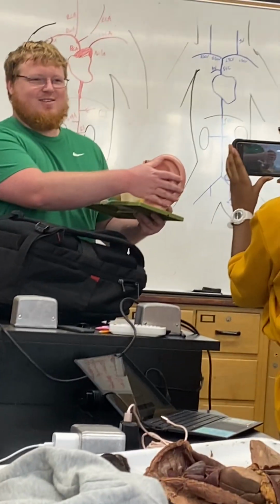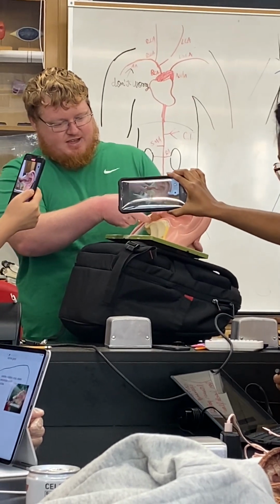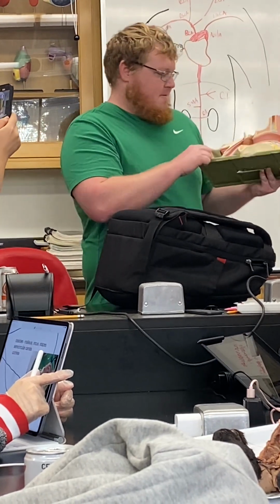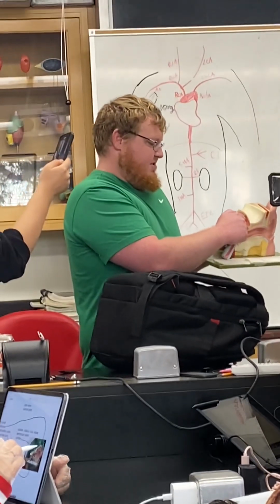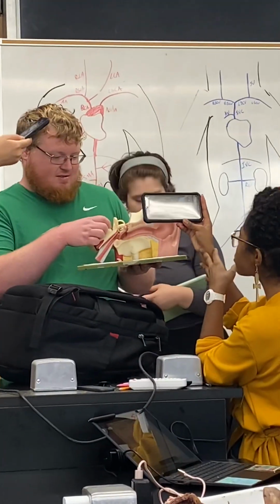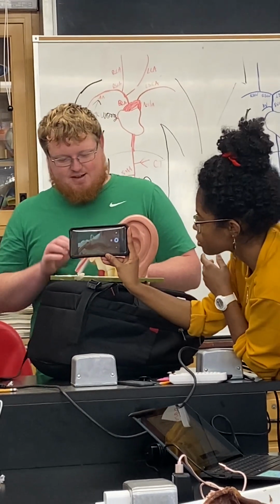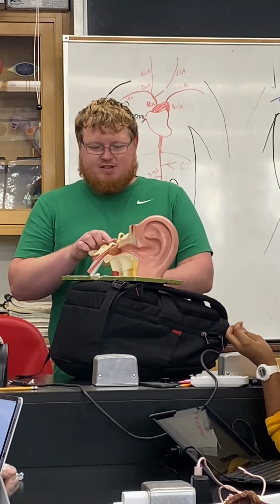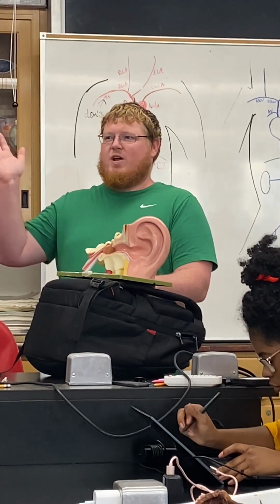Anatomy of the Ear